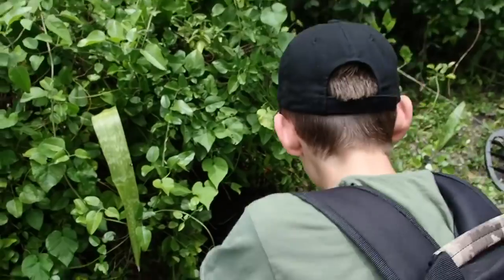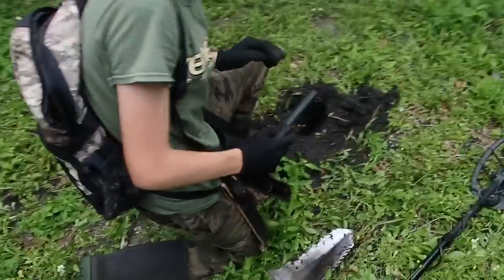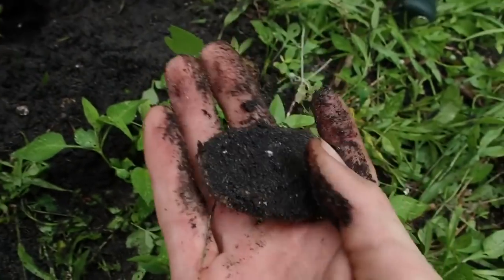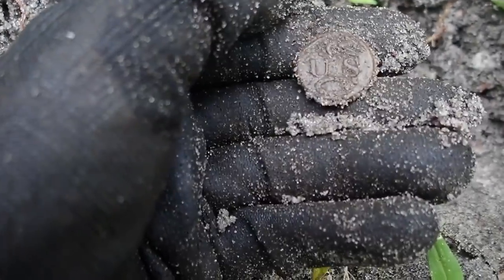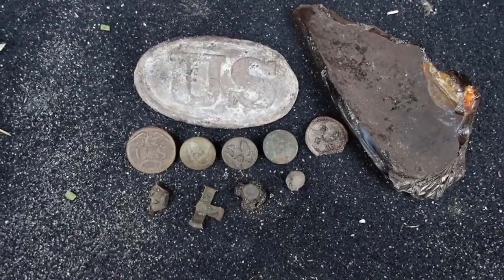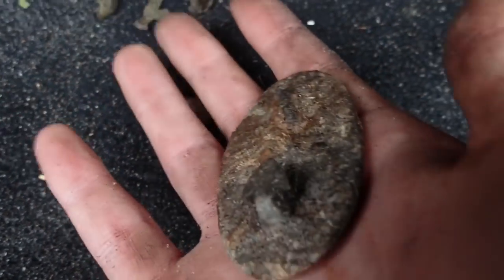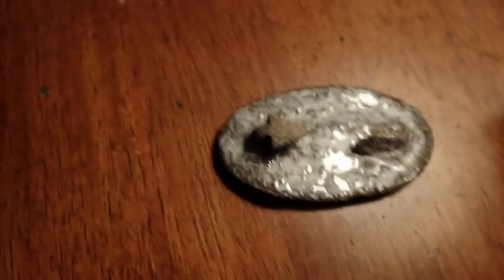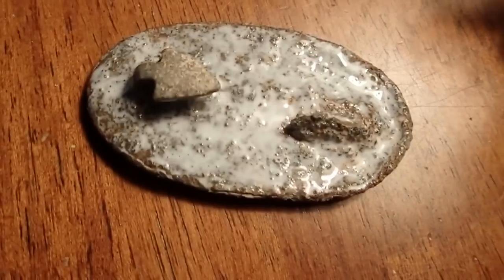ANOTHER U.S. BELT PLATE FOUND METAL DETECTING!!! UNBELIEVABLE!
In this video I score my second ever US belt plate!! I’m speechless to say the least. Enjoy!

Looking for quality metal detecting gear at a low price?

A1529
•             PATRIOT
               LIBERATOR

•             ALPHA
•             DIGITEK
•             DELTA
•             DELTA-10DD
•             DELTA-11DD
•             GAMMA
•             GAMMA-11DD
•             OMEGA
•             OMEGA-11DD
•             OMEGAPRO
•             OMEGACC
•             T2

•             G2+
•             G2+LTD
•             G2+LTD-P
•             ETEK-SKD
•             ETEKPRO-SKD
•             ETEKPRO11DD-SKD